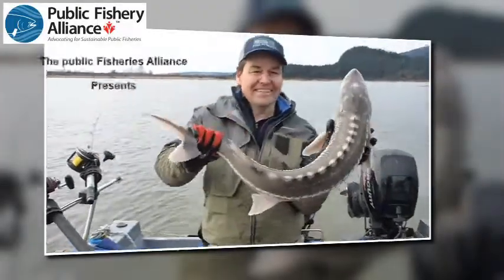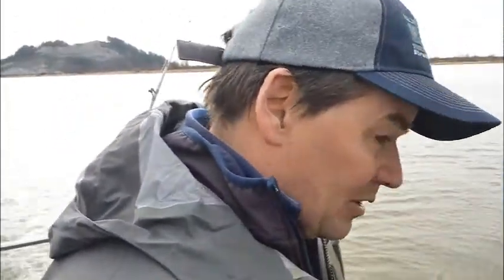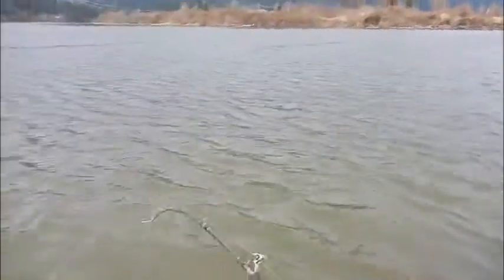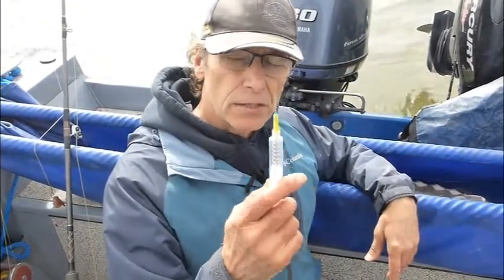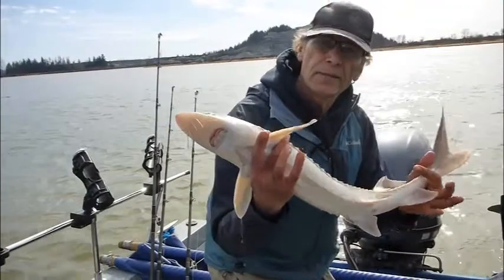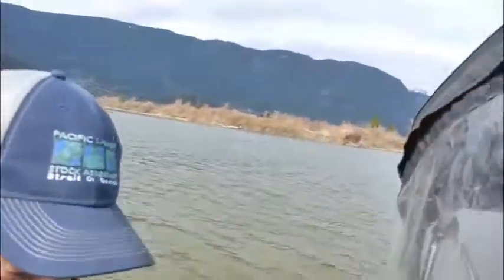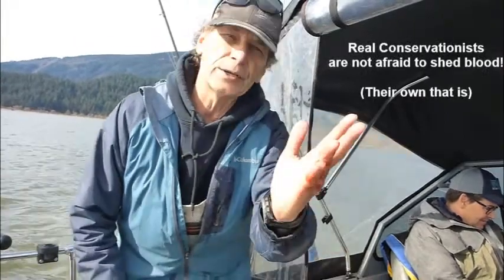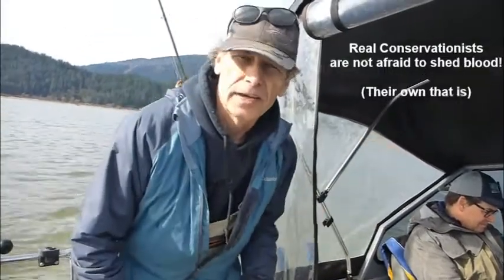2021 03 09 PFADavePeter SturgeonTagging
Sampling Juvenile Sturgeon and tagging for conservation